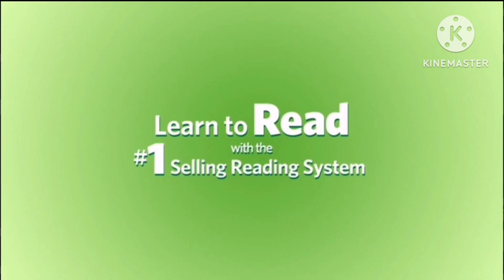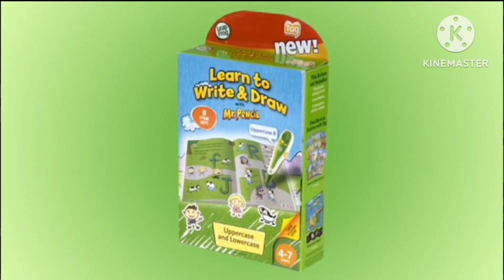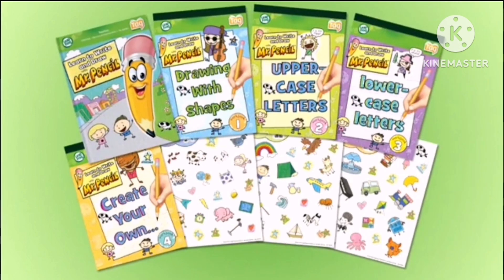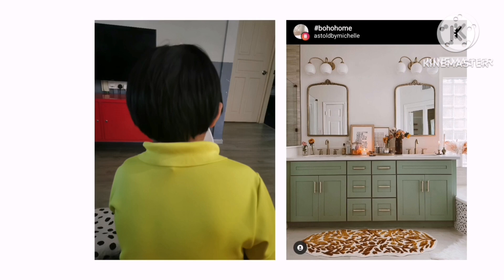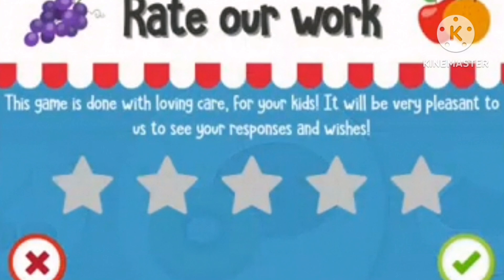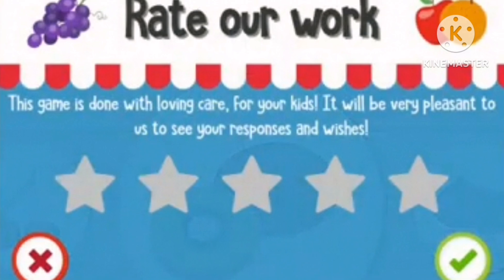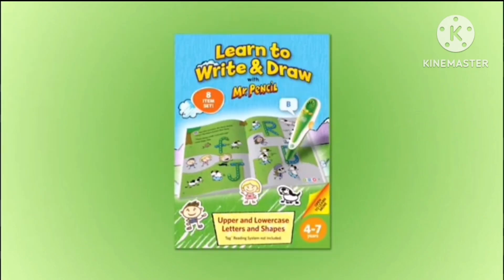All About Bigstarkids CARTOONS Ambient Flowers: Summer DVD Trailer